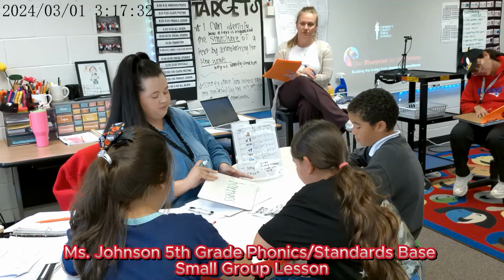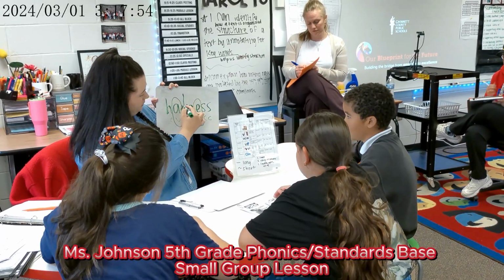Johnson Phonics November 2025